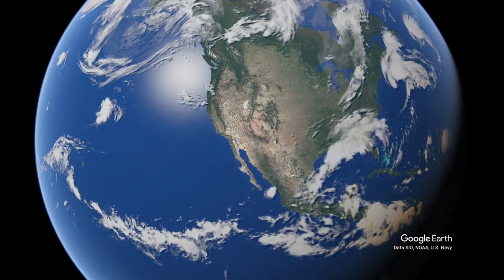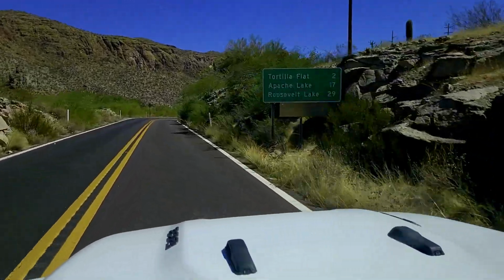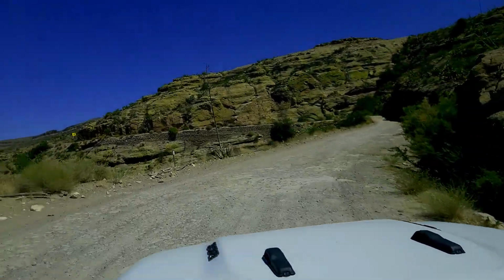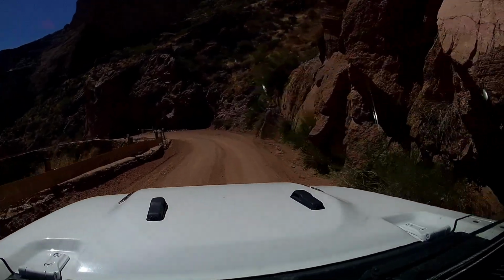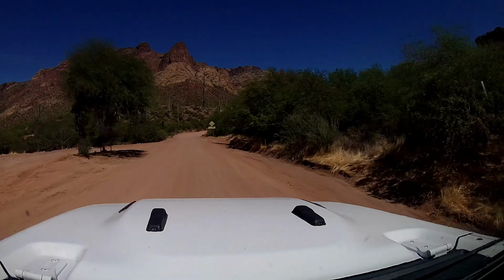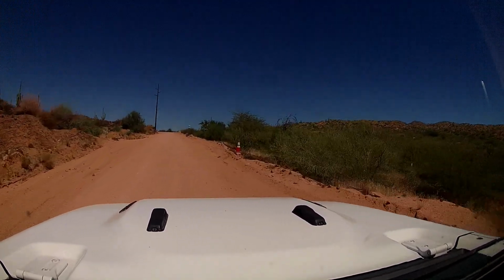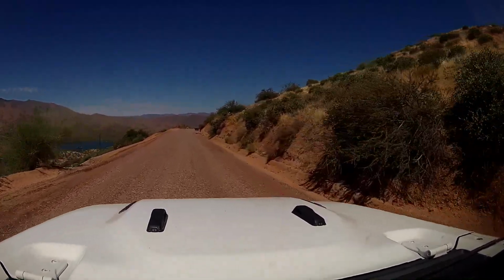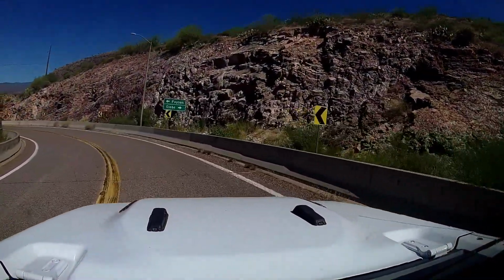The Apache Trail *JUST NOW RE-OPEN* AZ SR88 Full Length Drive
Ride along with Scotty Mac and see the conditon of the newly Re-Opened Apache Trail, State Road 88.
This has been remarkably restored and although sign claim 4WD ONLY, I do not see any obstacles stopping a street car